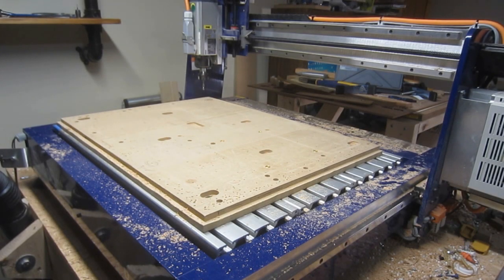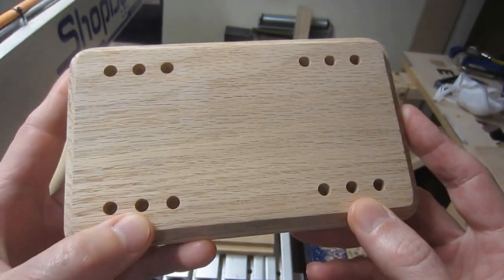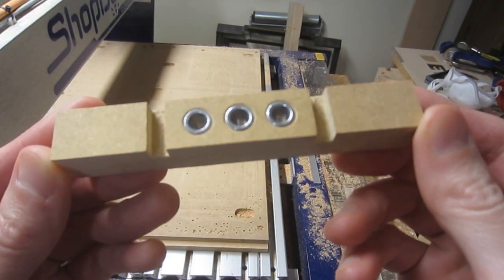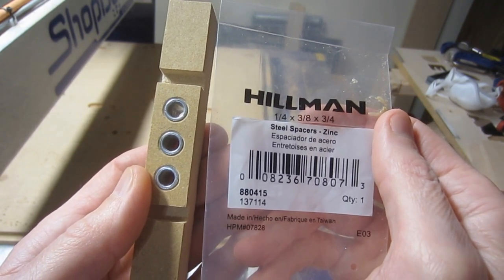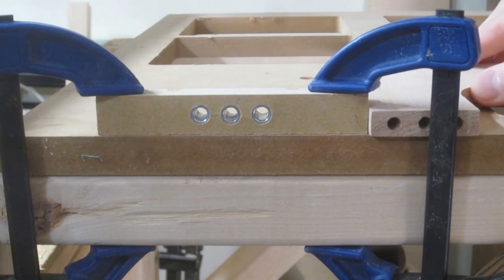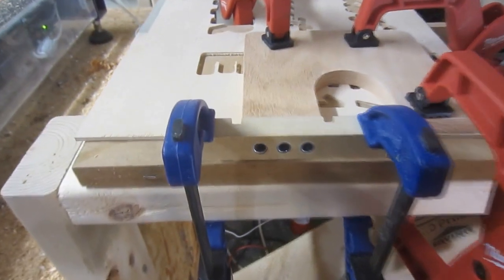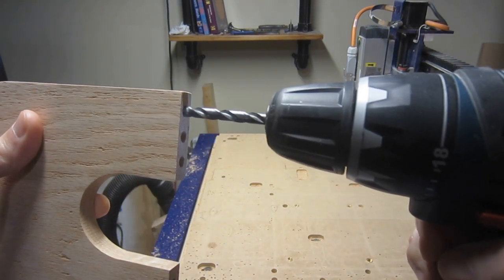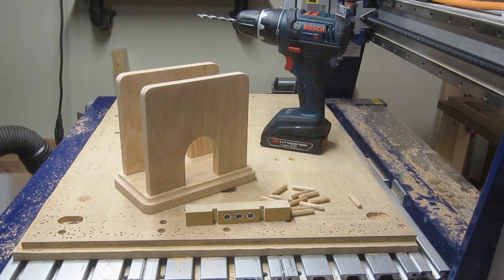CNC Router Projects Presents- Dowel Joinery for the CNC Router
Dowel joints are both versatile and strong. The CNC router can be used to help form them with a high degree of precision, through both direct and indirect means.